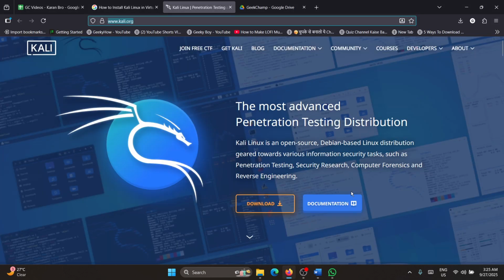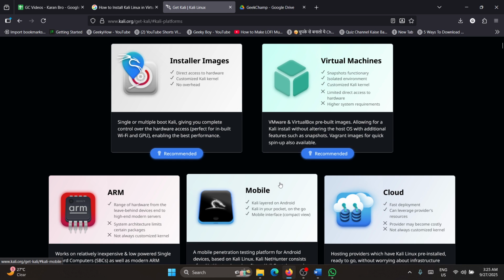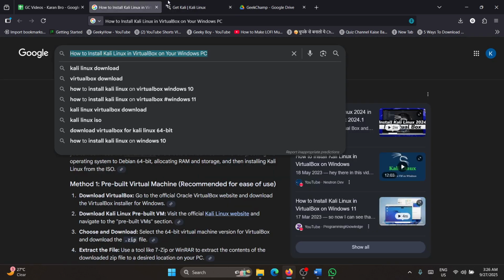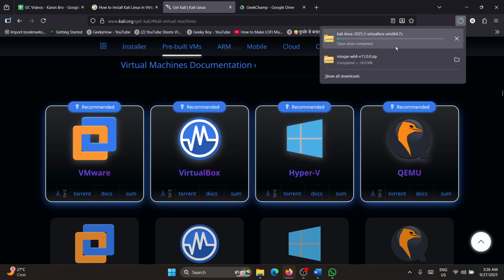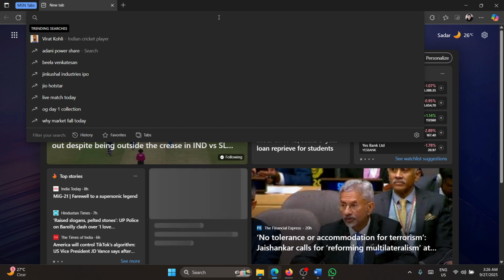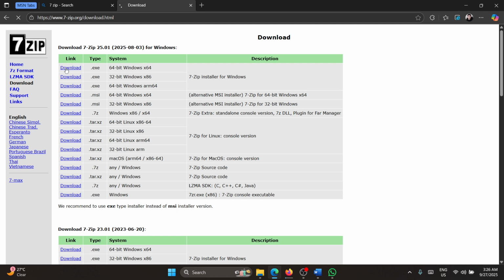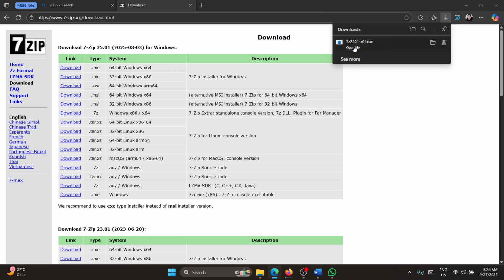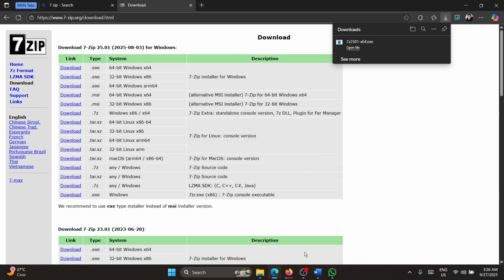How to Install Kali Linux in VirtualBox on Your Windows PC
Video Title : How to Install Kali Linux in VirtualBox on Your Windows PC

If you wish to Install Kali Linux in VirtualBox on Your Windows PC then please watch this video.